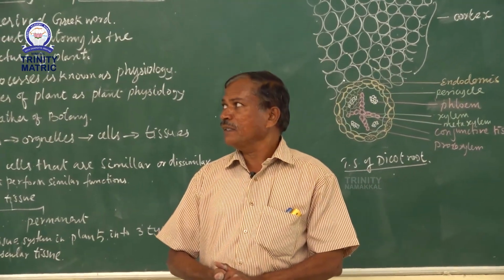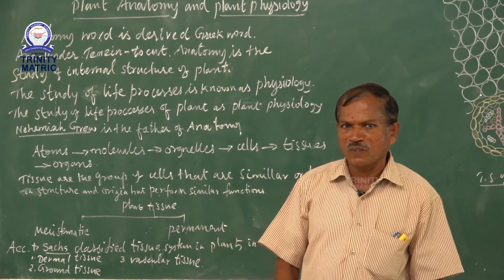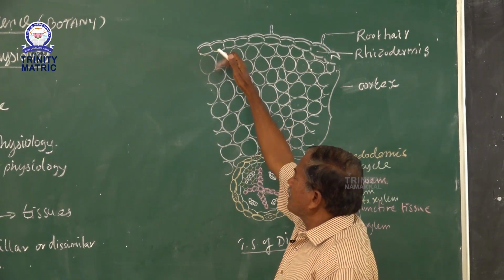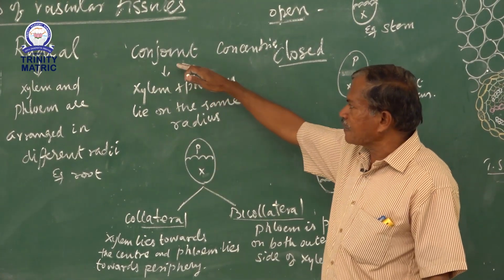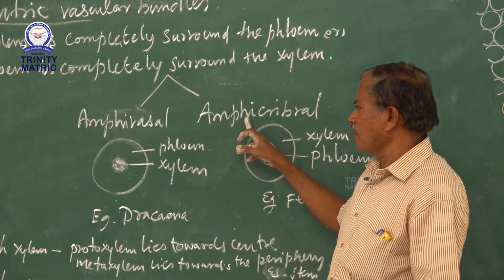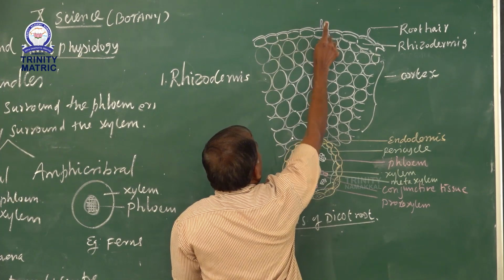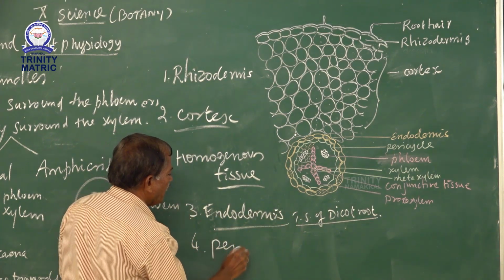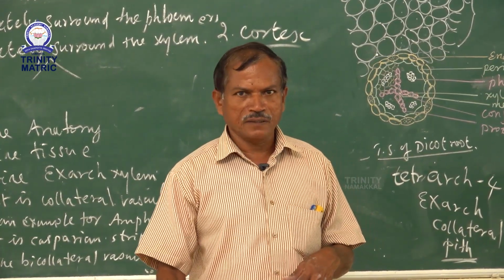10TH SCIENCE BOTANY PLANT ANATOMY AND PLANT PHYSIOLOGY | trinity Matric Online Classes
10TH SCIENCE BOTANY  PLANT ANATOMY AND PLANT PHYSIOLOGY | trinity Matric  Online Classes